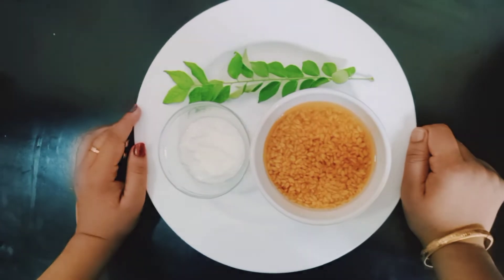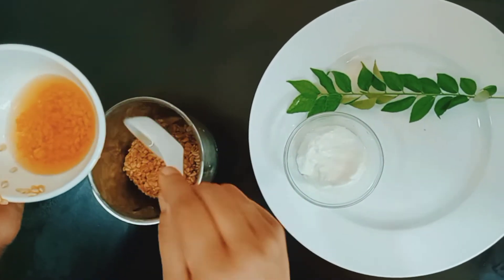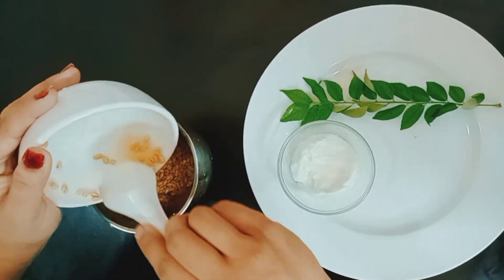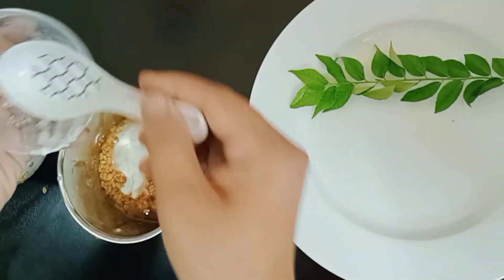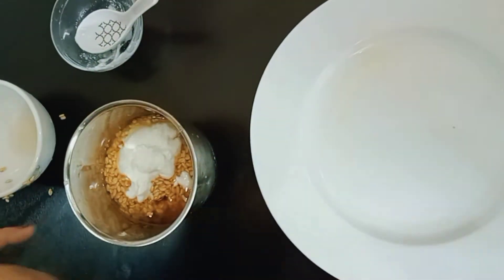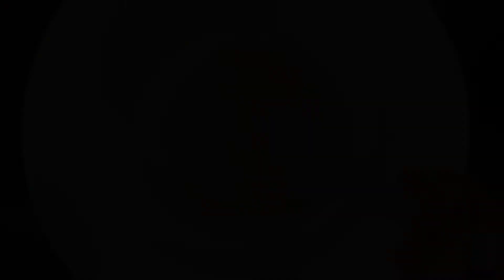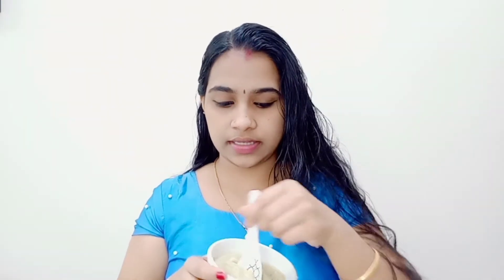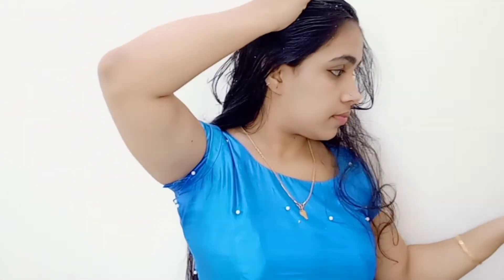Natural hair pack | Hair mask | Hair growth | Hair treatment | Prevent hair fall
In this video am showing Super natural hair pack for hair growth
prevent hair fall and dandruff
Malayalam